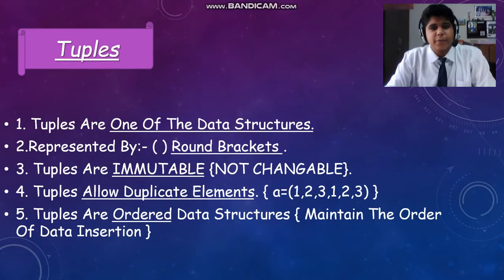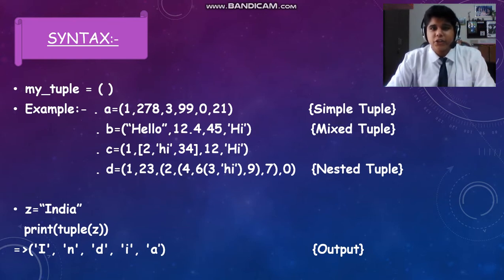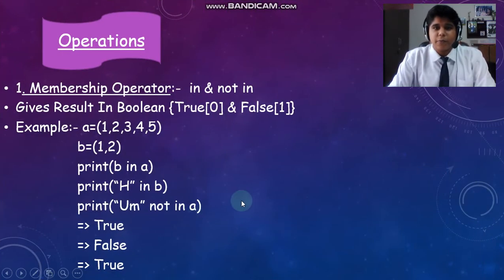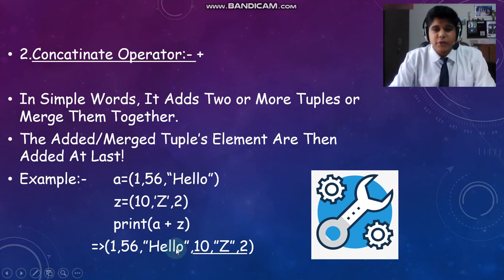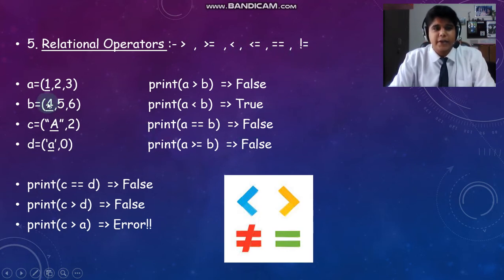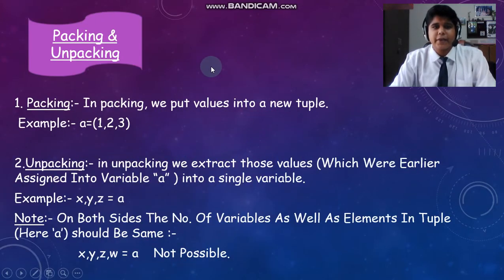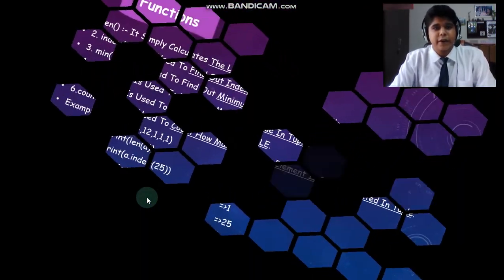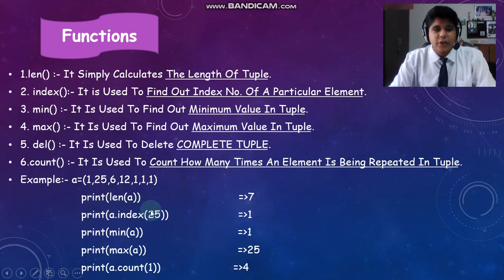TUPLES (BASICS) | CLASS XII COMPUTER SCIENCE WITH PYTHON 🐍 | BY:- UMANG MATHUR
Topic:- TUPLES
1.Basics
2.Operations
3.Functions
4.Syntax
5.Examples
6.Types
7.Indexing